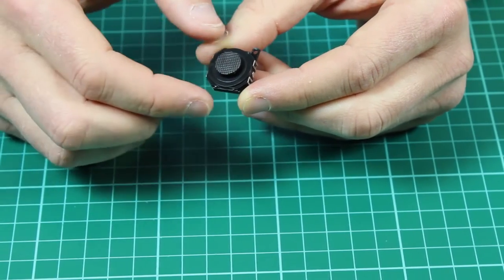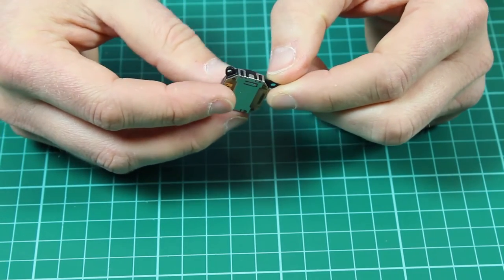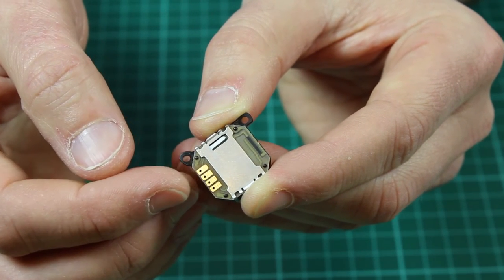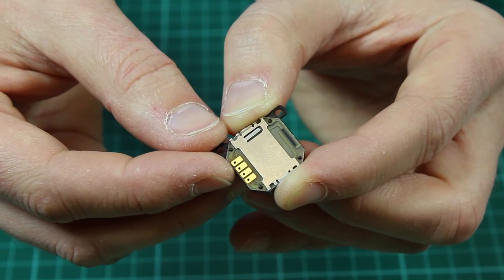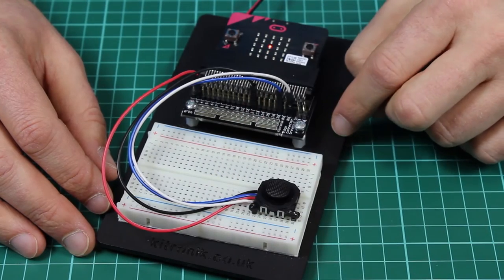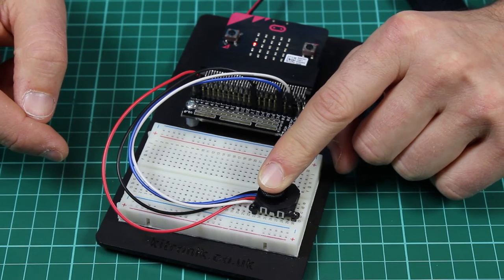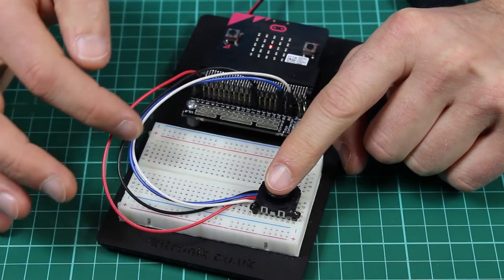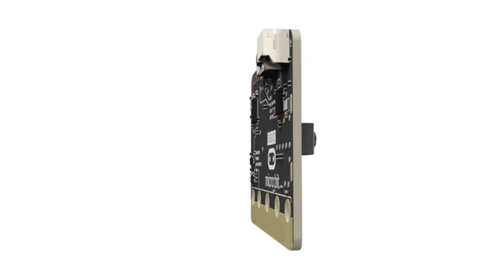Resistive Analogue Thumb Slide Joystick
This is a self centering spring loaded analog thumbslide joystick, very similar to those found on the PSP1000.
These compact joysticks are different in that they have a very interesting ‘slide’ feeling which makes it easier for the user to feel how far they've moved